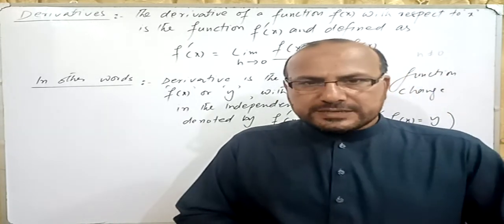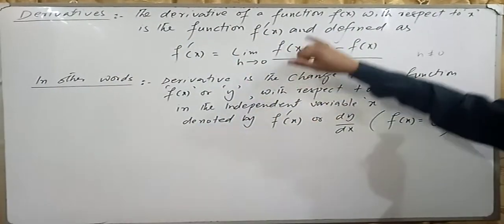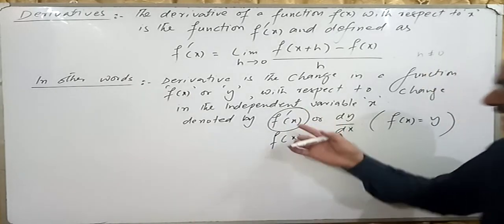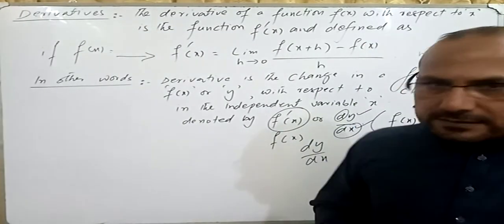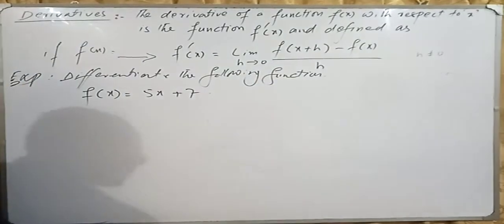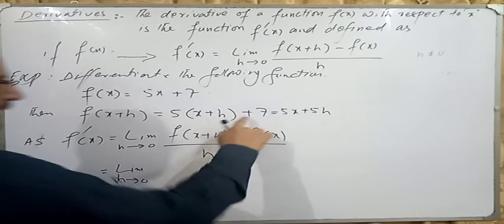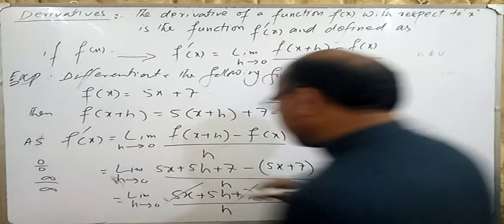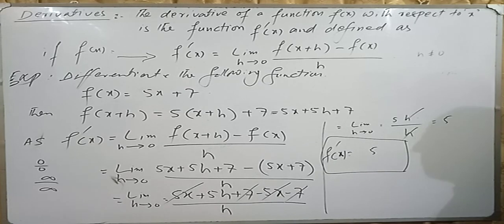mathematics 2 lecture 1 week 7